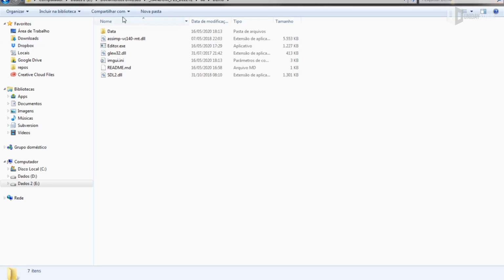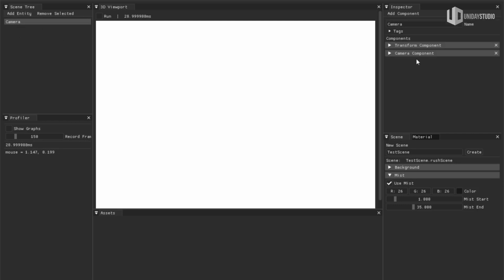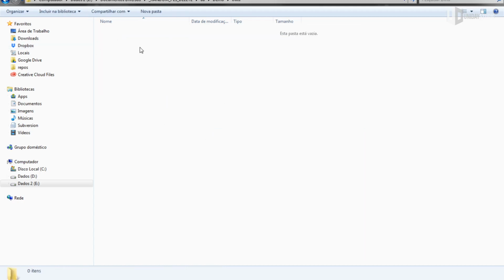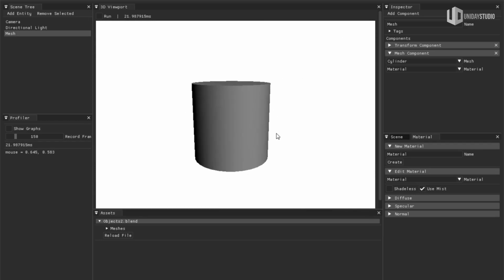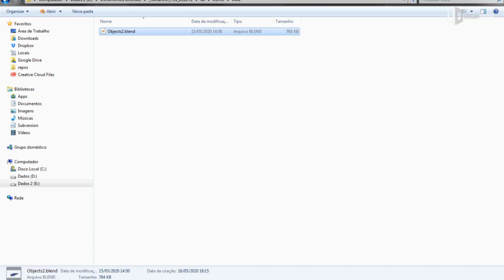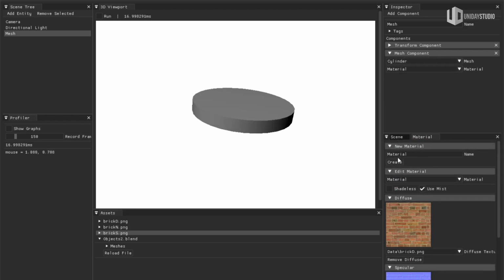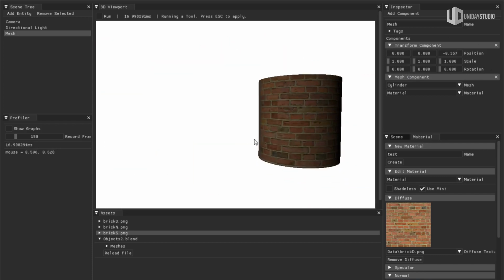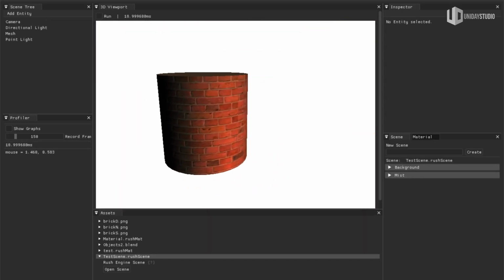How to Use Rush Engine (Work in Progress 3D Opengl Game Engine)